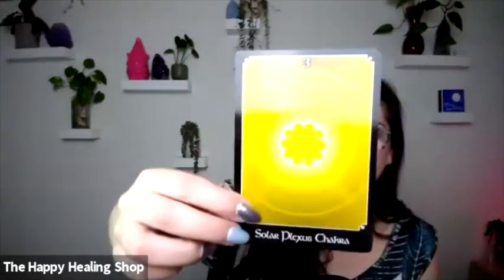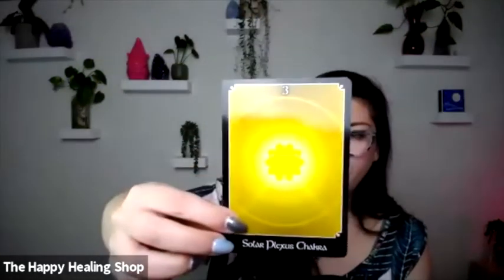What Are The Chakras In The Body?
In this video, we explain the chakras in your body, what each chakra or energy center is associated with, what it looks like when it's balanced, and how you can use Reiki to align and heal them.

Have you felt your chakras out of line lately? How did you know?

• The video above is a snippet of what you'll see in our online course.

• For more on crystals, psychic mediumship, tarot cards, and reiki healing therapy, check out our site at: